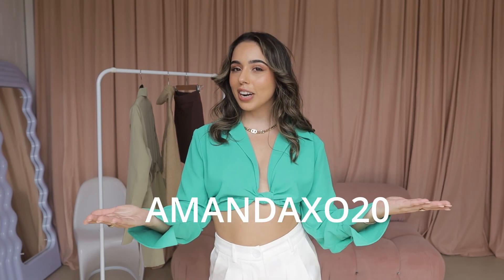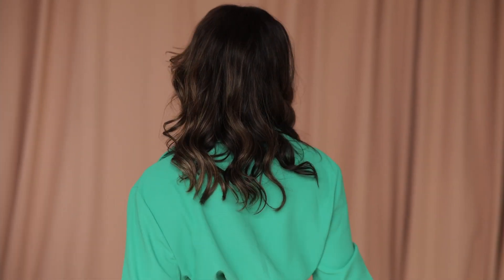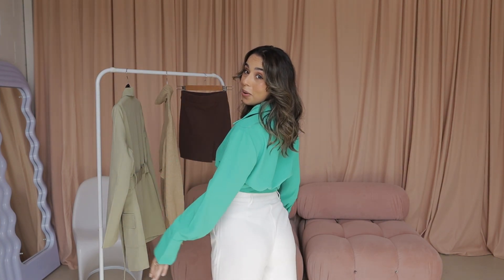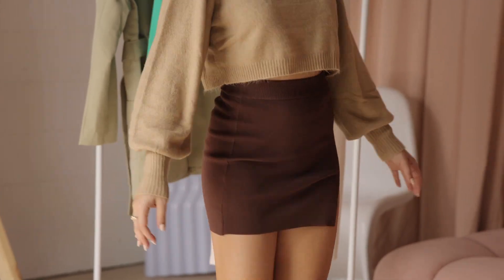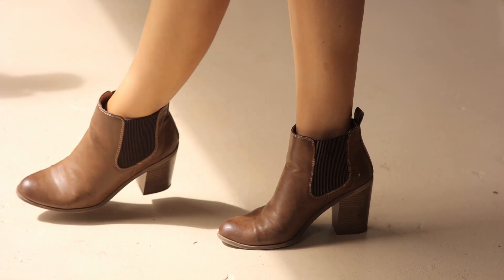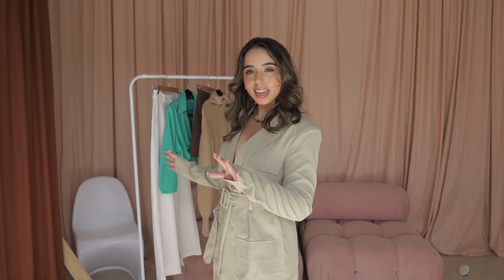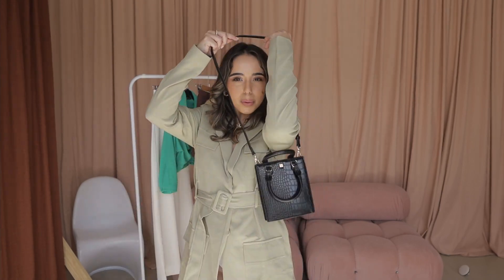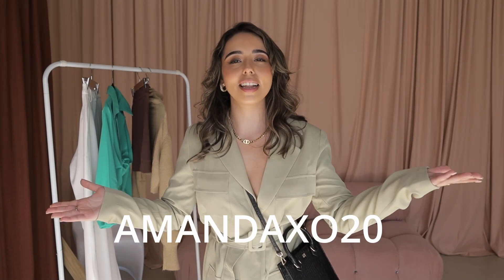$400 PRINCESS POLLY TRY ON HAUL+ discount code!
Hey Angels

Let me know which outfit was your favourite?